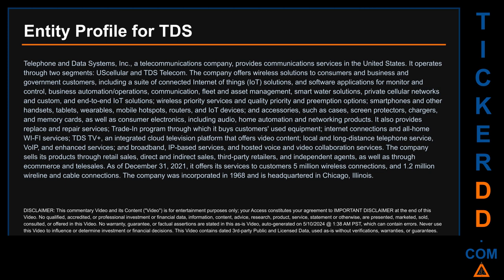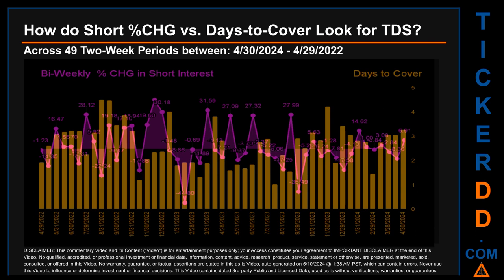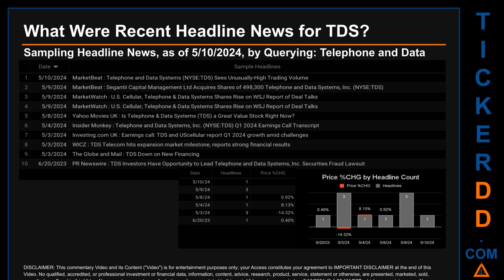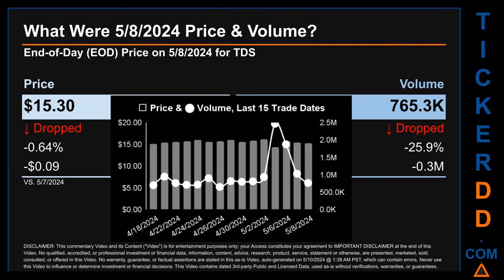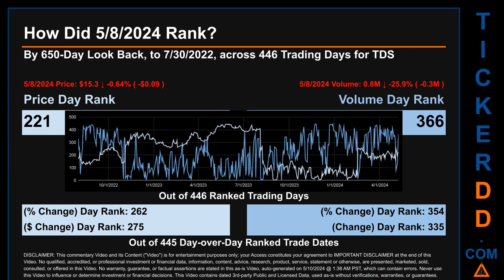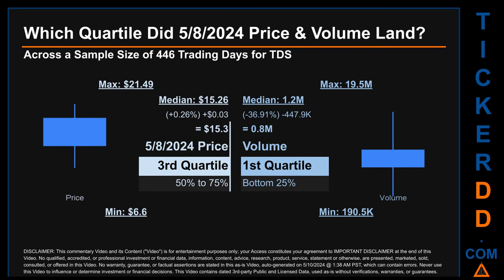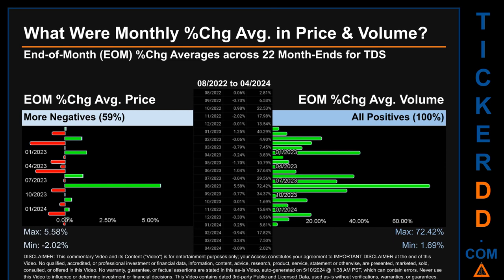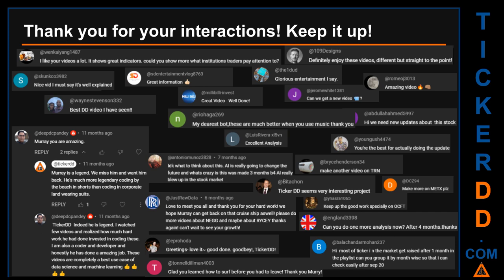What is Short Interest for TDS TDS Price TDS Volume Analysis Latest News for $TDS